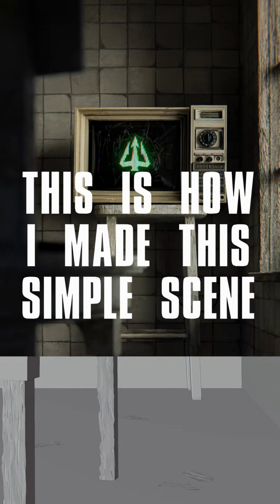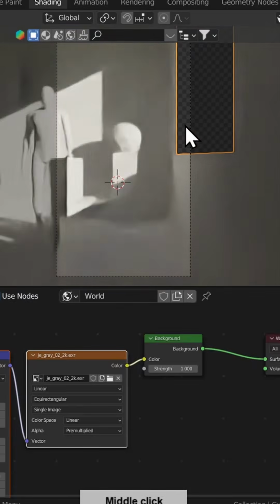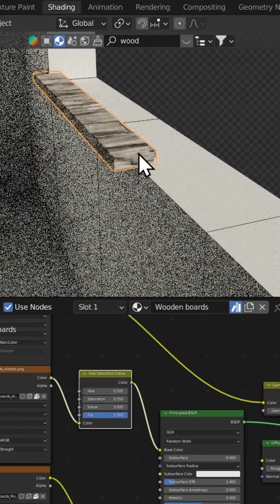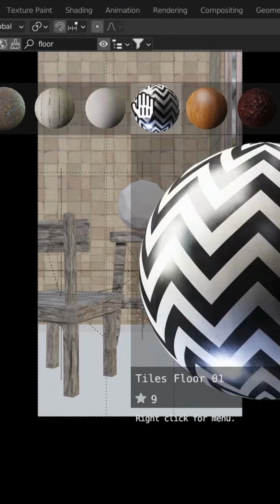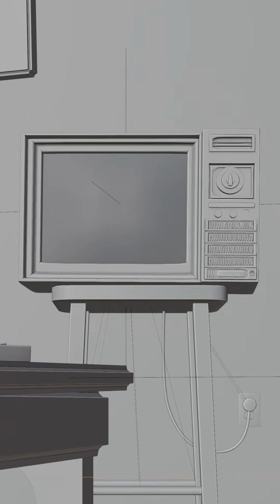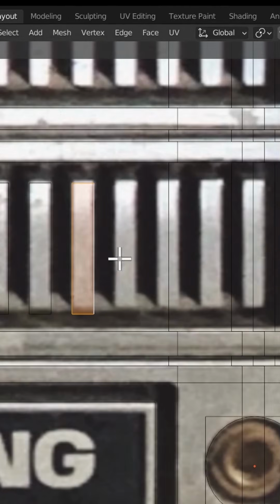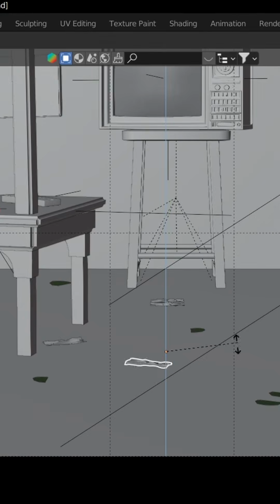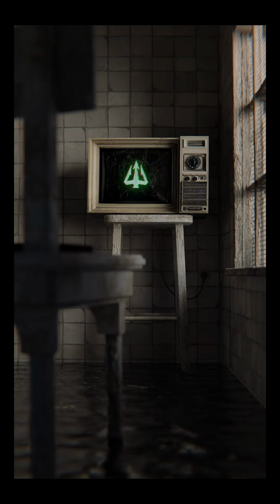making a simple beginner blender 3d scene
made this simple scene using blender 3d.